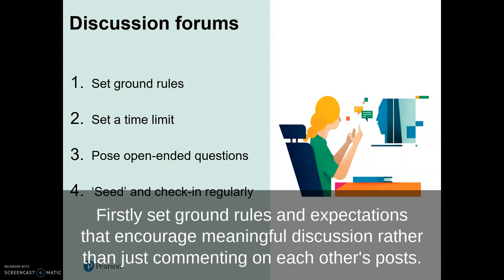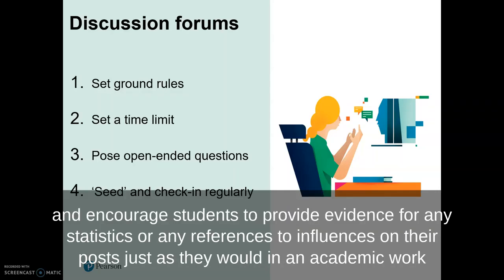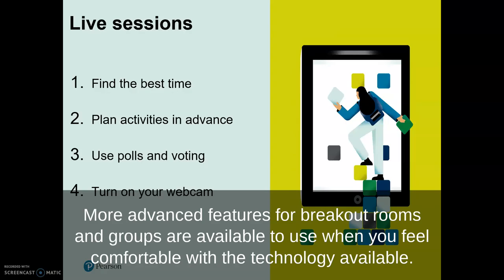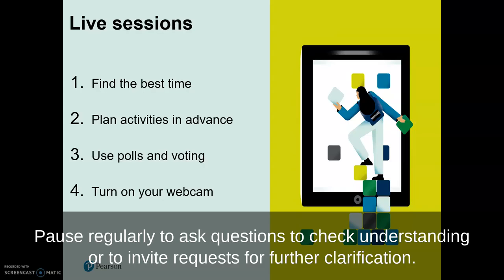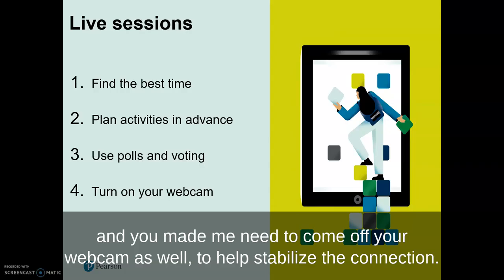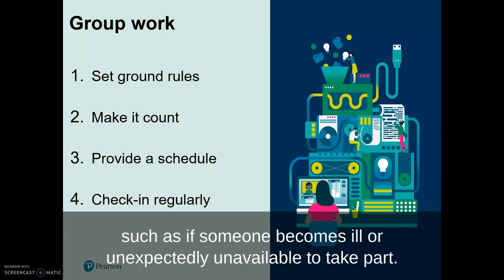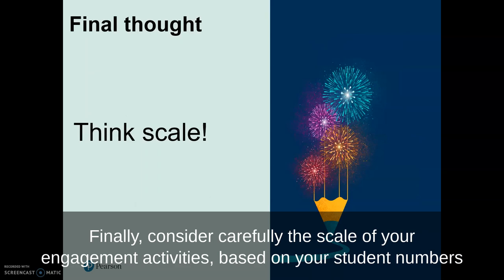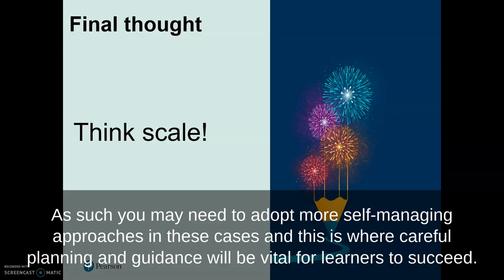Encouraging your learners to engage online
Advice for encouraging your online learners to engage when using discussion forums, live sessions and group activities.